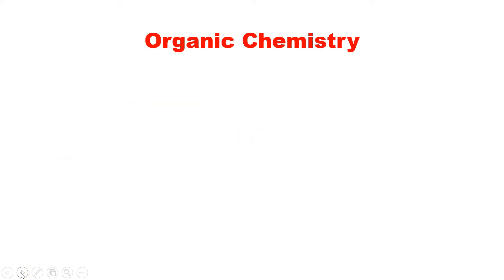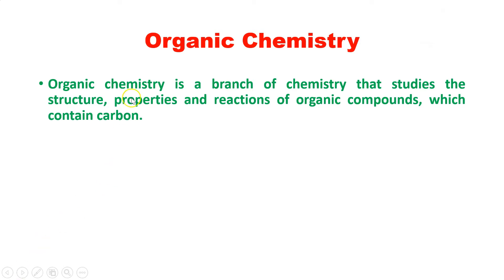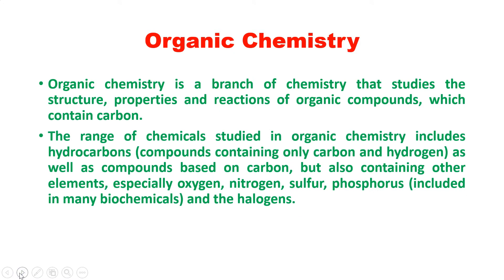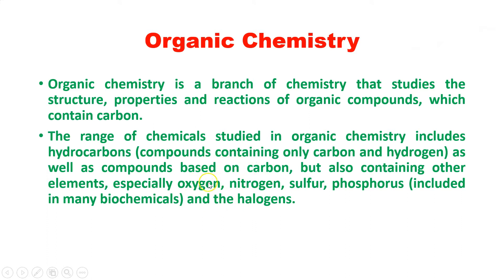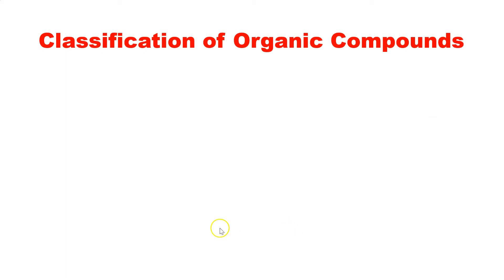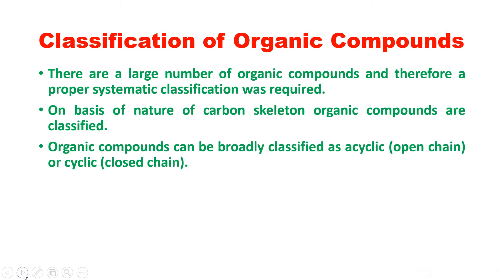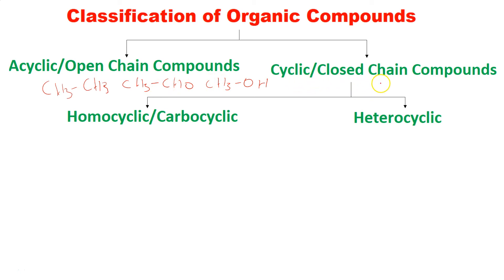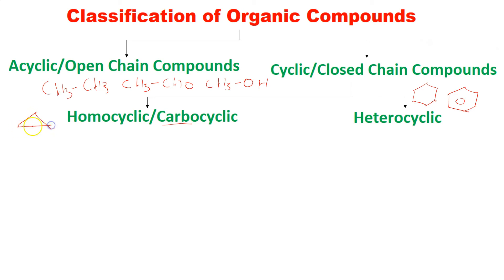Classification of Organic Compounds